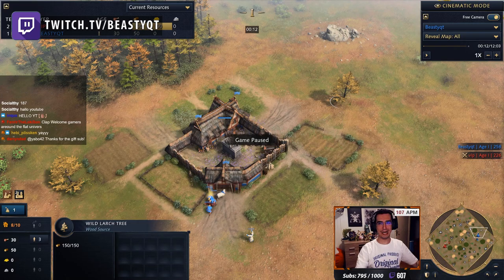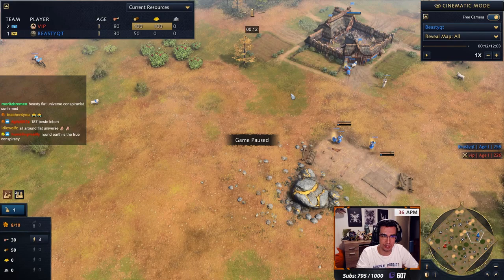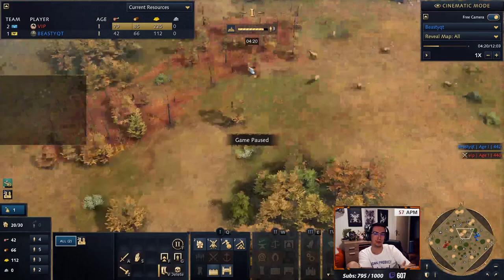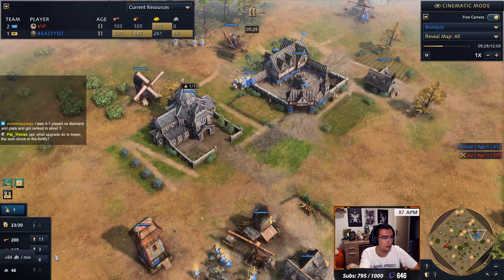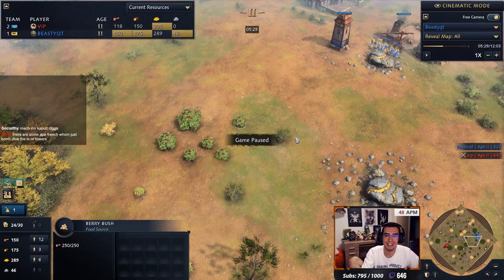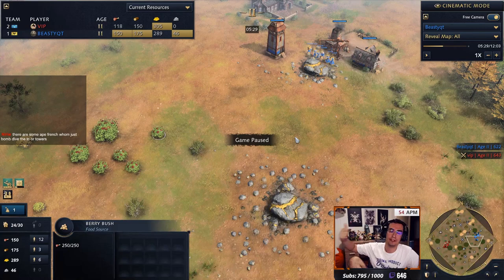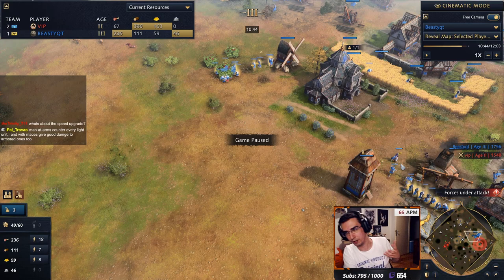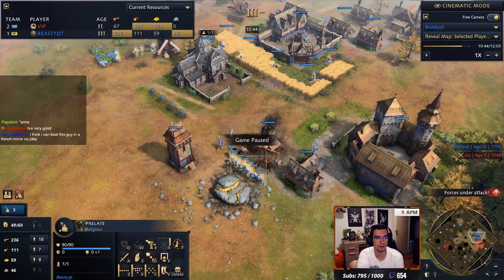How to beat French as HRE? - Get Good with Beasty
How to beat French as HRE in Age of Empires 4